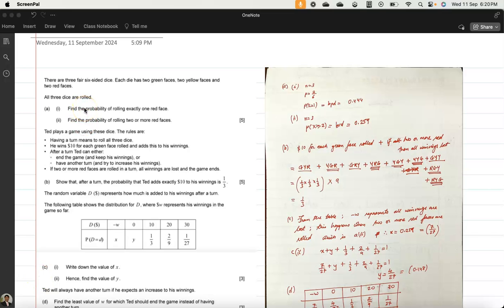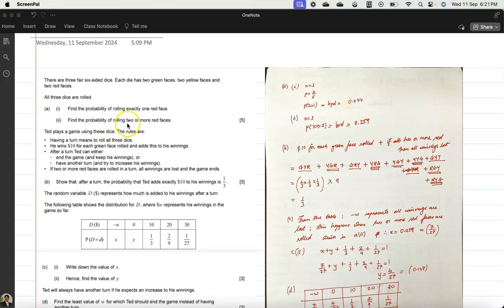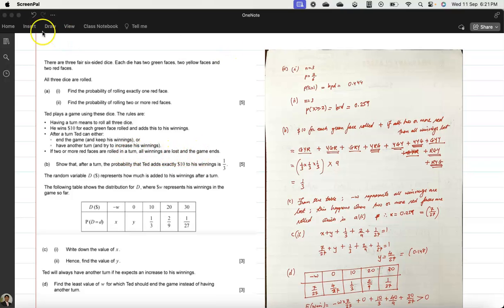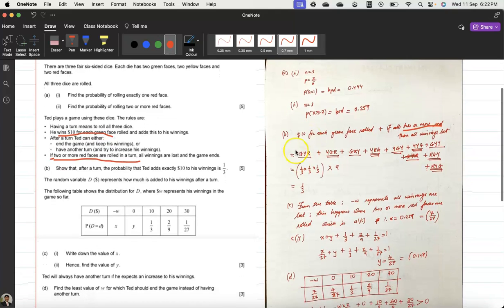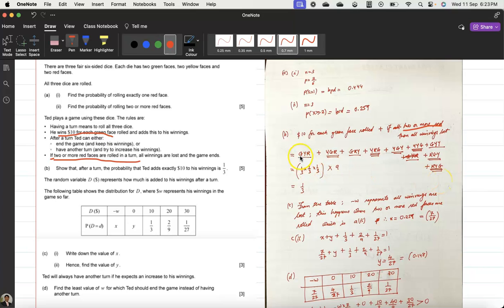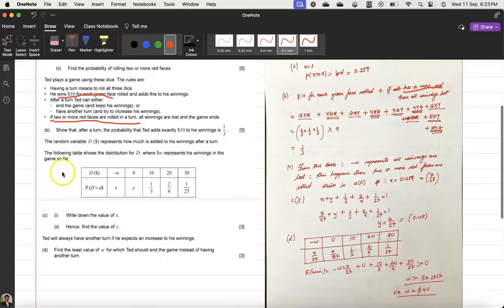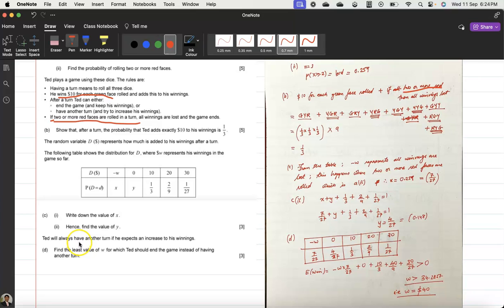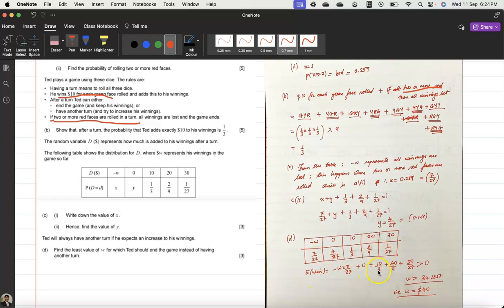Ted rolling red, blue and green dice with expectation calculations